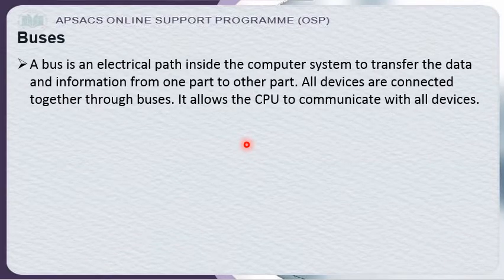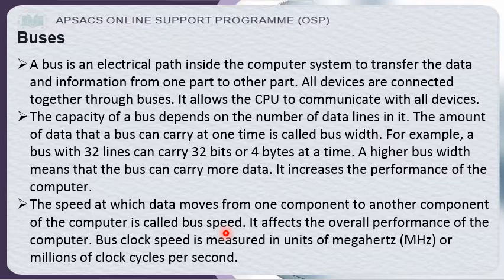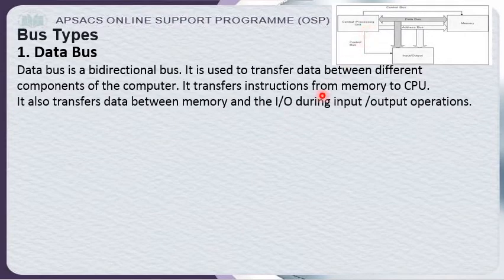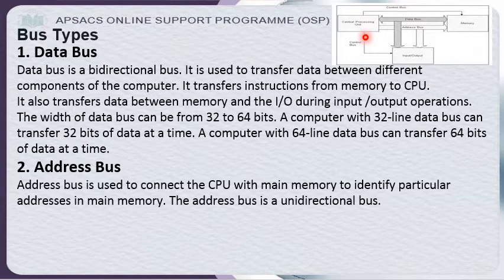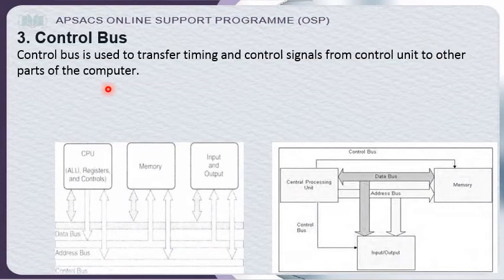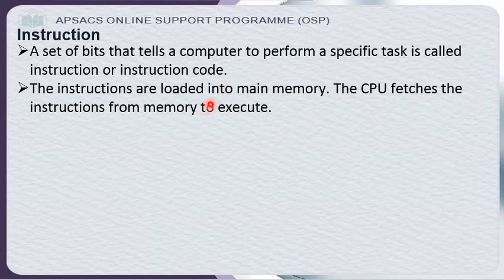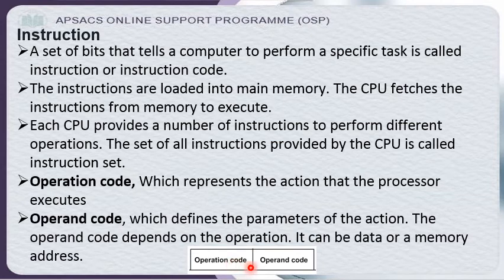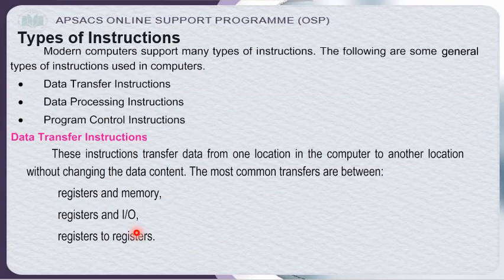Computer Science | HSSC–I | Chapter 3 | Lecture 3